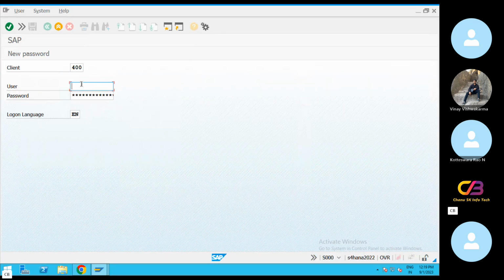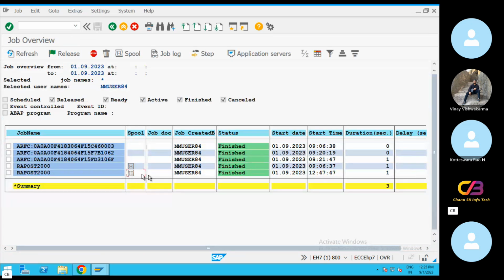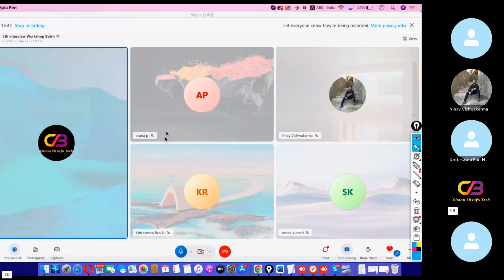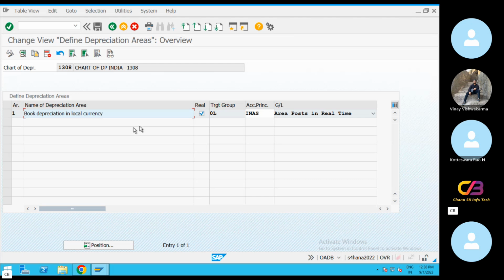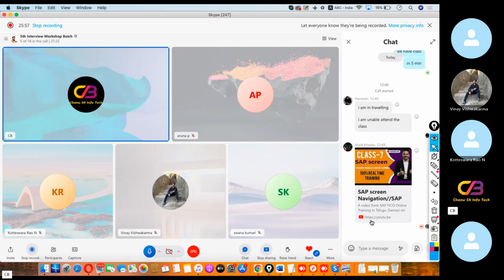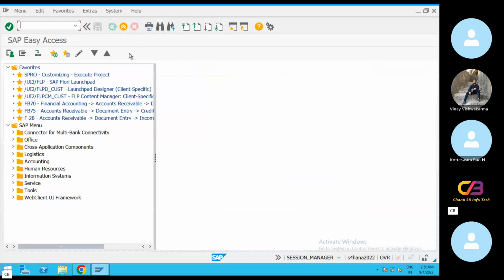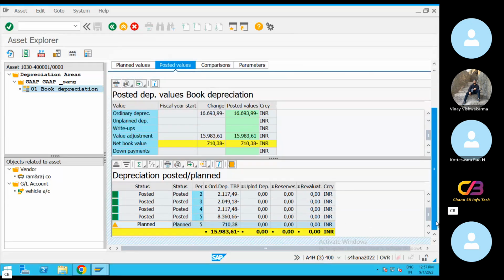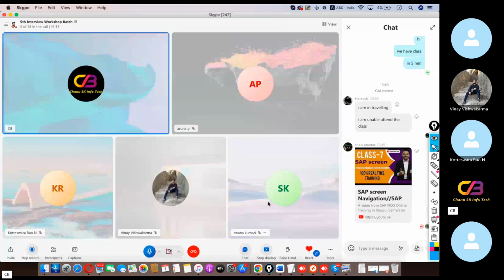Advanced SAP S4HANA Finance Interview Training -2: SAP FICO Interview Preparation